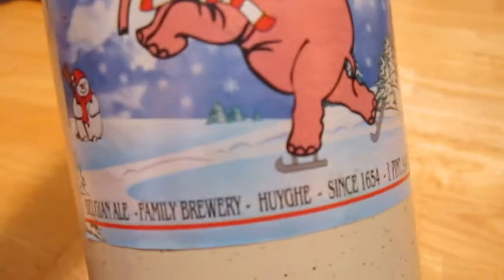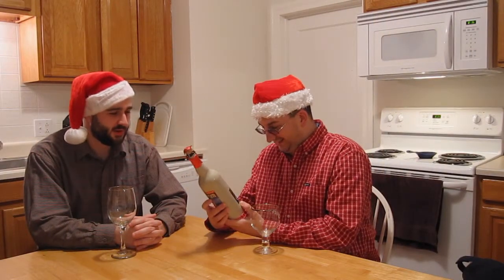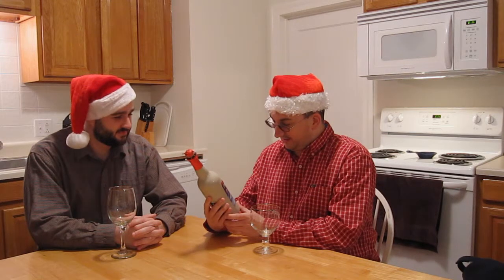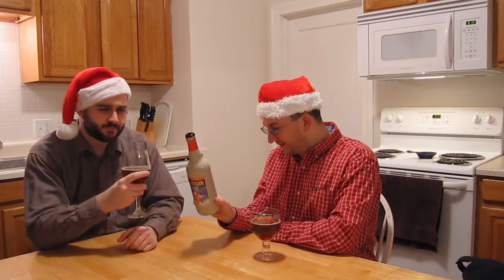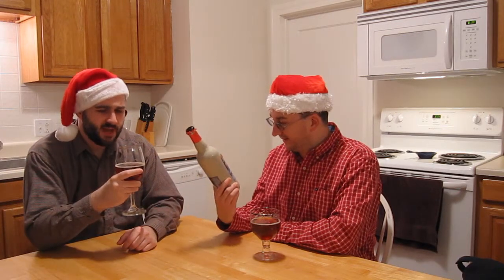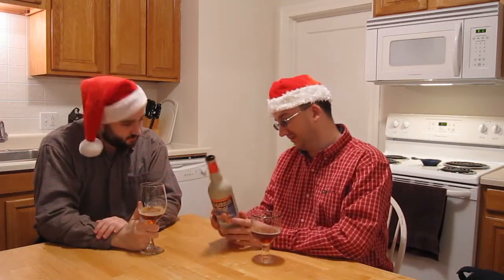𝐃𝐞𝐥𝐢𝐫𝐢𝐮𝐦 𝐍𝐨𝐞𝐥 (a very Belgian Christmas beer!)🎄🎅 by 𝐓𝐡𝐞 𝐇𝐮𝐲𝐠𝐡𝐞 𝐁𝐫𝐞𝐰𝐞𝐫𝐲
𝐃𝐞𝐥𝐢𝐫𝐢𝐮𝐦 𝐍𝐨𝐞𝐥🎄🎅 by 𝐓𝐡𝐞 𝐇𝐮𝐲𝐠𝐡𝐞 𝐁𝐫𝐞𝐰𝐞𝐫𝐲 | Chad'z Beer Reviews episode 385 (originally published December 21, 2010)
𝓑𝓻𝓮𝔀𝓮𝓻𝔂 𝓓𝓮𝓼𝓬𝓻𝓲𝓹𝓽𝓲𝓸𝓷
Brewed only for the Christmas and New Year, Noël complete the "Delirium" trilogy. Its appearance is a superb warm copper to red color, recalling "Nocturnum" except in its taste. It hides its subtlety by multiple levels of flavor and should be approached with confidence, with a tinge typical Christmas, sauced with a sweet touch, then bitterness.

🍻𝗧𝗔𝗩𝗢𝗨𝗥 🍻
If you're a craft beer lover like me, you should be shopping for beer with the Tavour app! 📲 Become the envy of all the tickers with boutique craft brews you can't get at your local store. Prices are as low as $3.50 each AND they'll ship an entire CRATE 📦 for one low flat rate price!